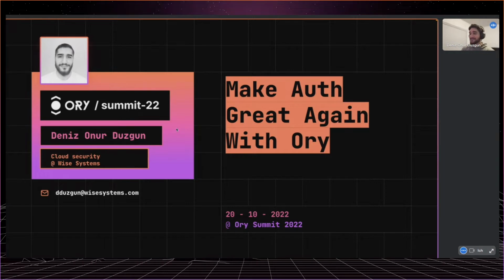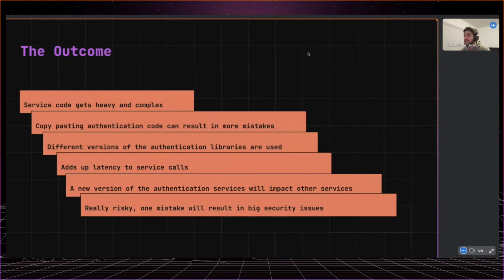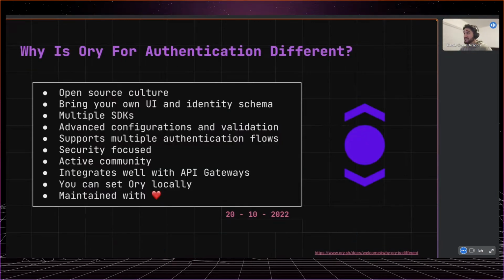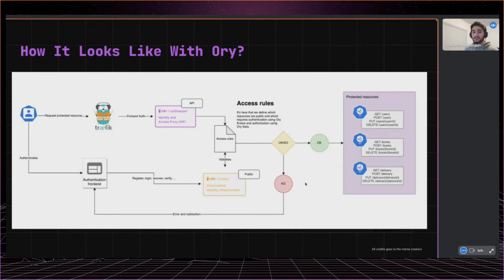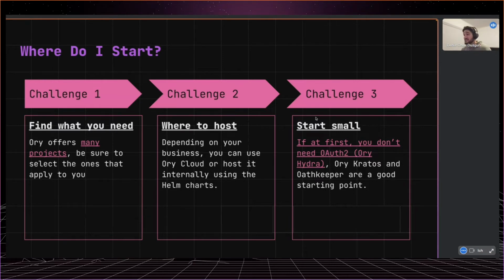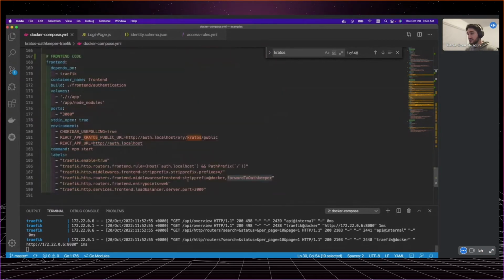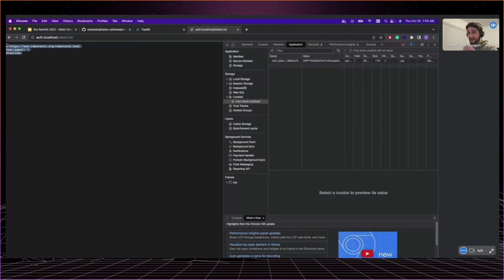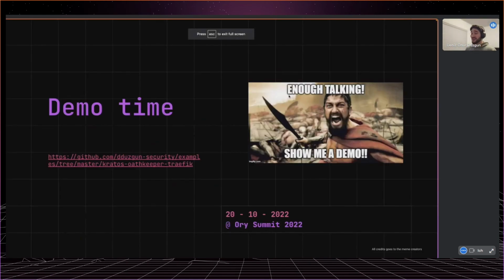Deniz Onur Duzgun - Make Auth great again with Ory - Ory Summit 2022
Who isn't tired of writing custom authentication code to validate that a user session is still on going as expected? In this session, we'll learn how to delegate authentication to the API Gateway level using Kratos and Oathkeeper to get rid of unmaintained authentication validation code in APIs.